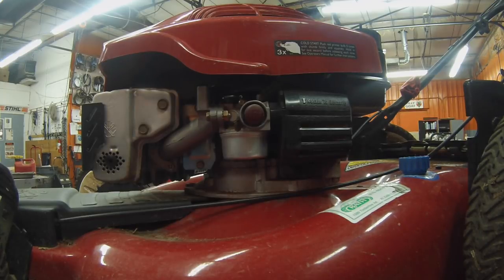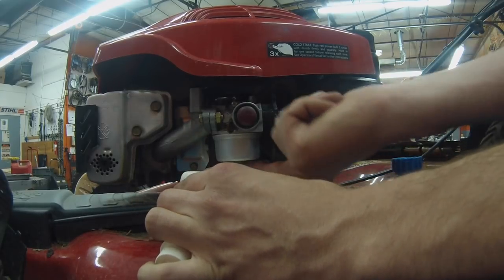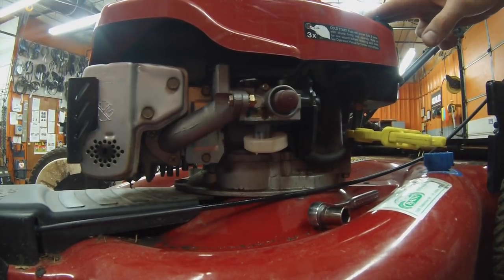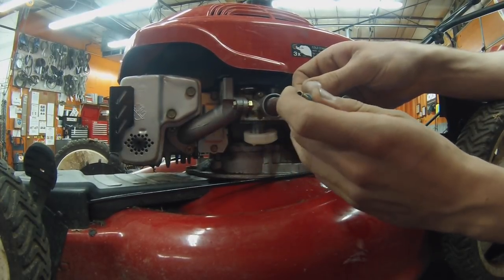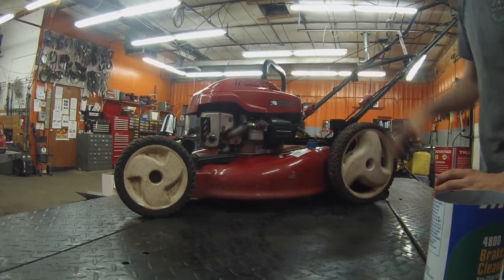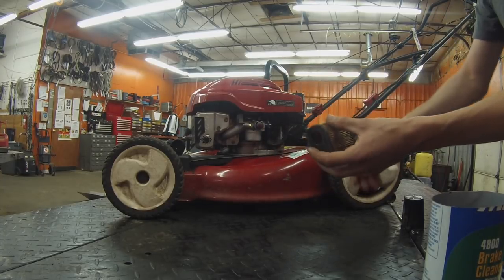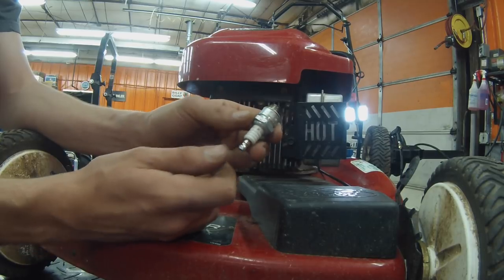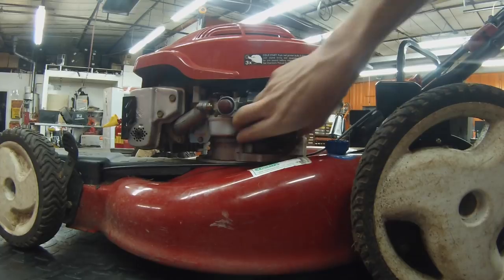Lawn mower won't start after winter? Old fuel flush!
In this video, we show you how to get your mower running again if you left fuel in it over the winter.

If you have suggestions for upcoming videos, leave them in the comments below.